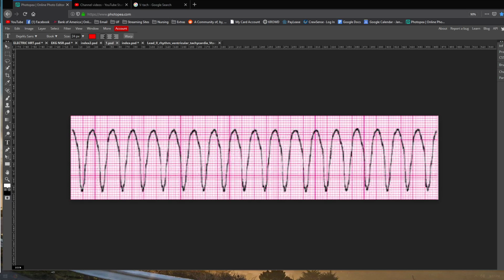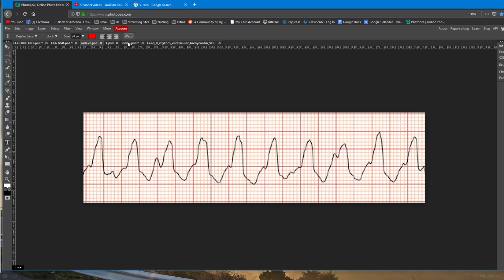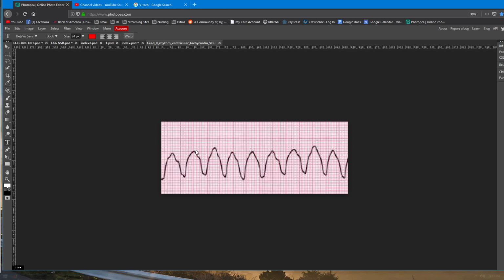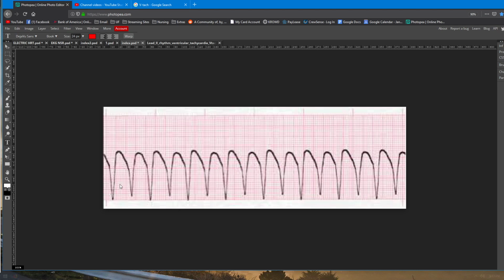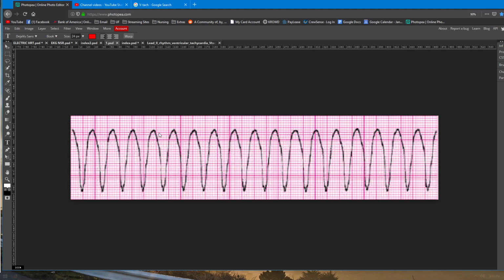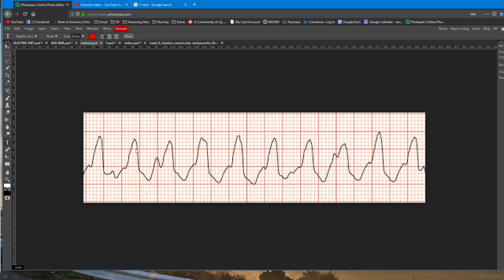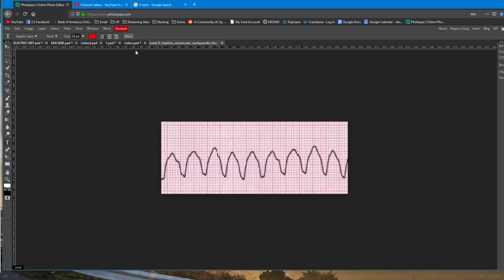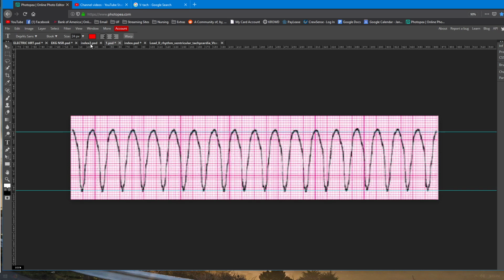Ventricular Tachycardia (Basics and Interpretation)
UF Student EKG Reading